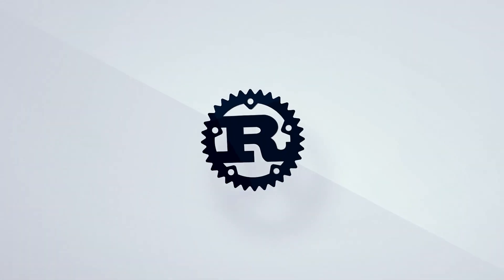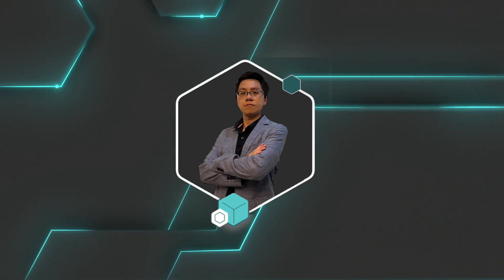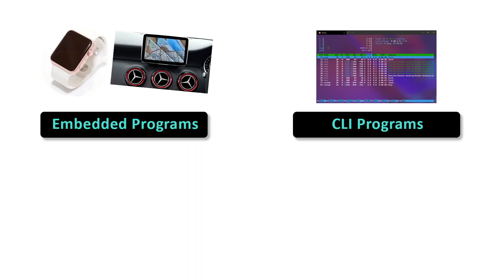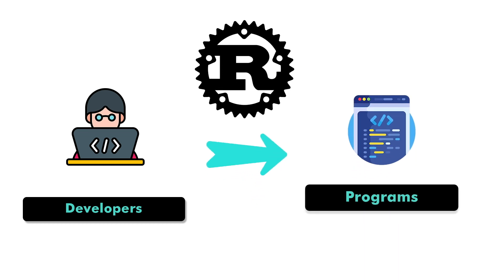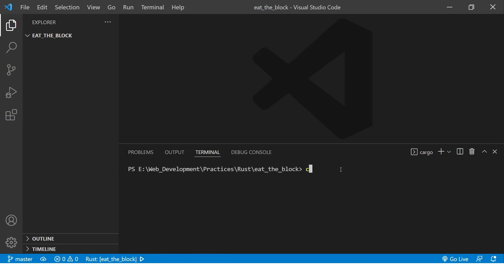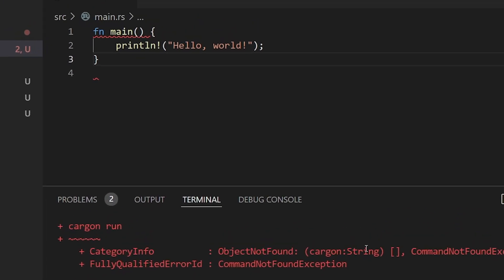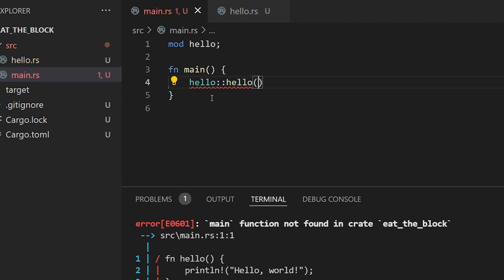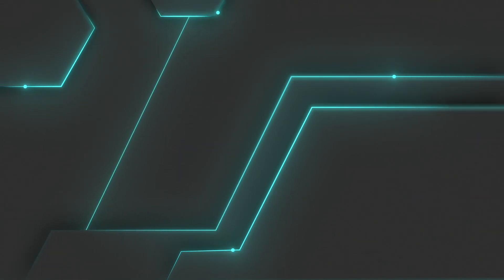Rust in 2 mins